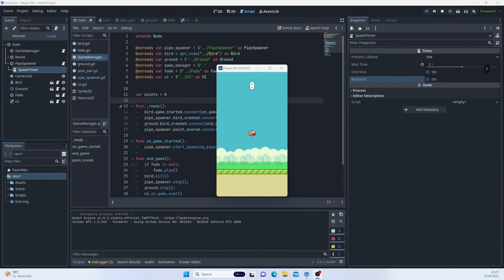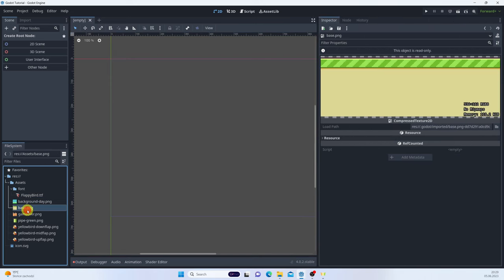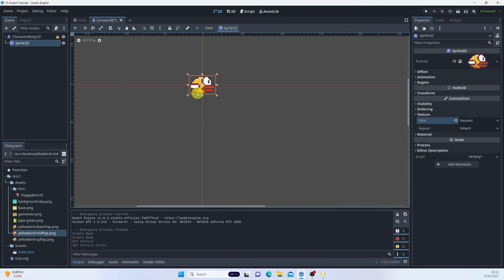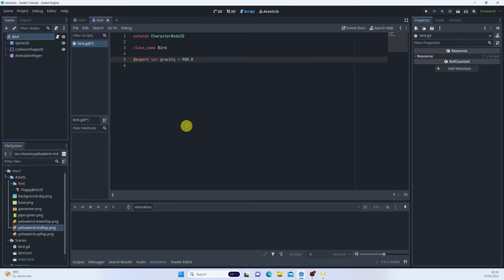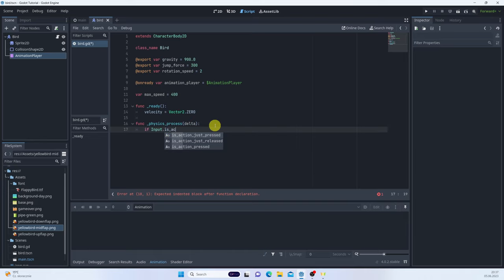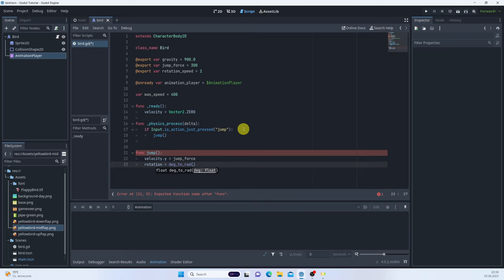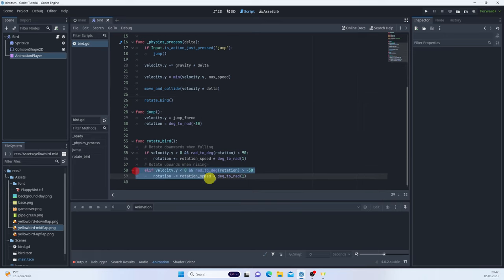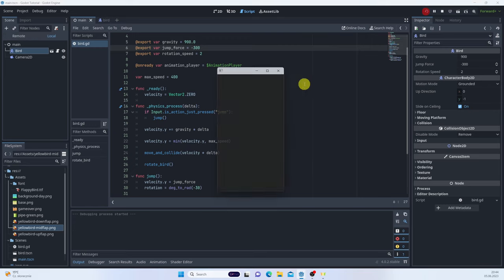How to make Flappy Bird in Godot 4 (Complete Tutorial) 🐦🕹️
Join us in this step-by-step tutorial as we recreate the iconic mobile game, Flappy Bird, using the robust and versatile Godot 4 game engine. Whether you're an experienced developer or just getting started with game development, this comprehensive guide is perfect for you. This tutorial provides an excellent platform to understand the basics of Godot 4, and you'll end up with a complete Flappy Bird clone that you can further modify and make your own.

Table of contents:
00:00 - Intro
01:05 - Project setup
04:08 - Creating the bird
24:03 - Creating the ground
39:20 - Spawning the pipes
01:04:20 - GameManager
01:12:20 - Fade Effect
01:19:08 - Adding the UI